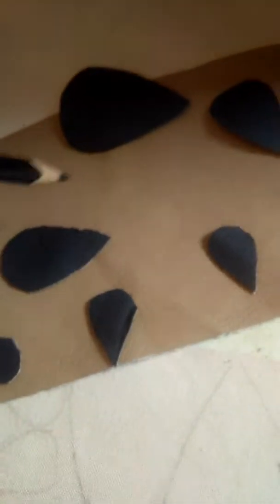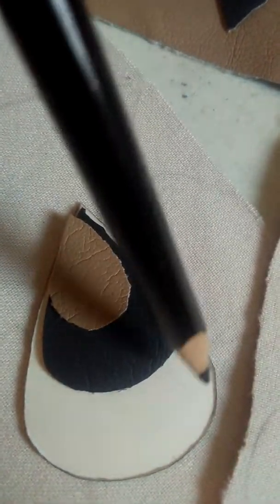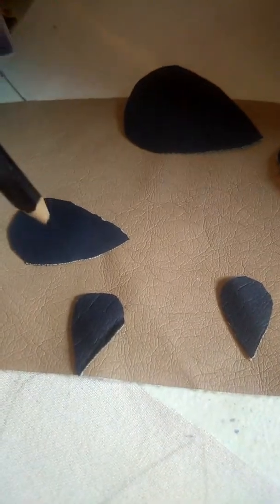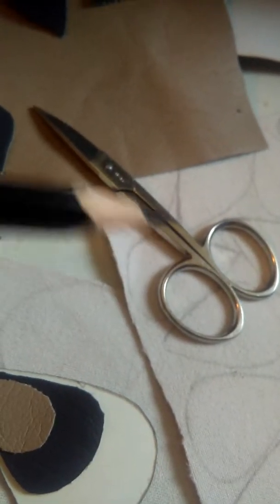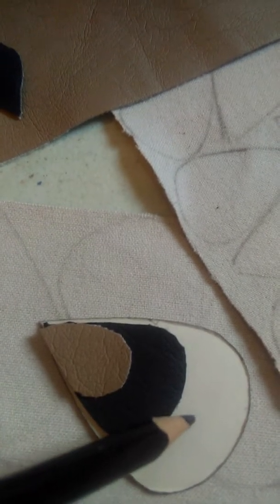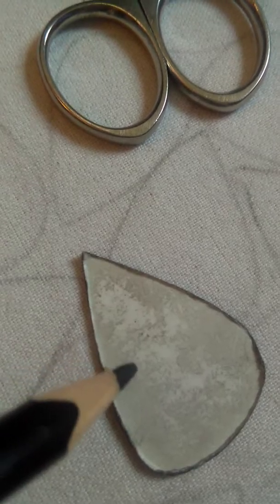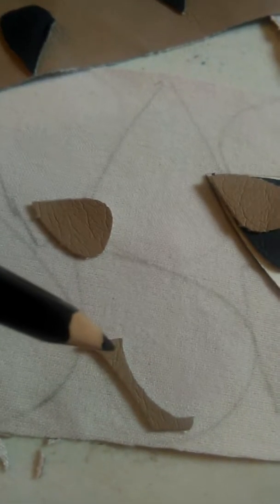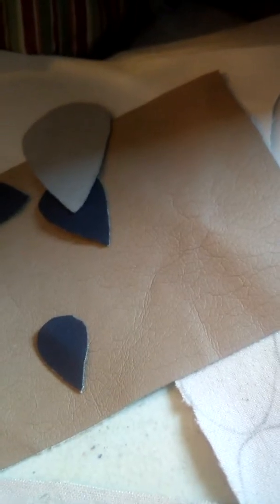What am I making from vinyl upholstery fabric?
Watch to see what I make with the vinyl upholstery fabric. These are easy to make.